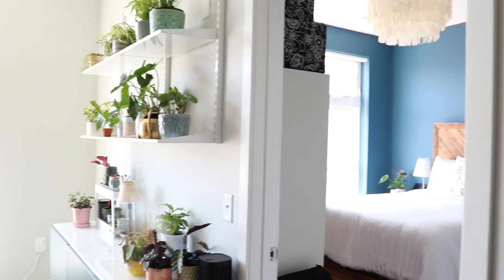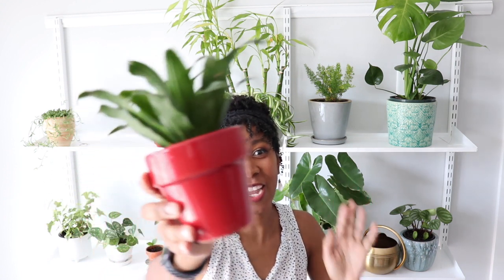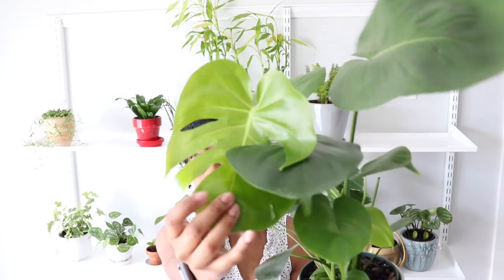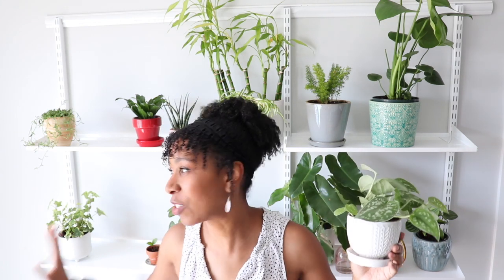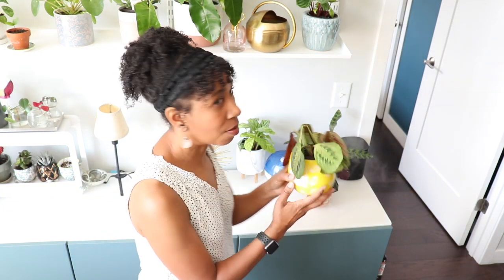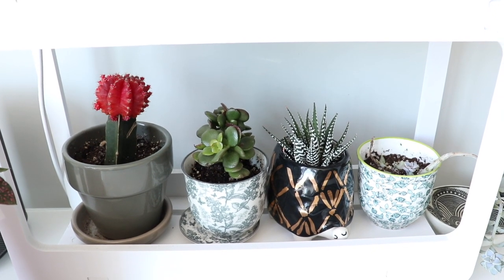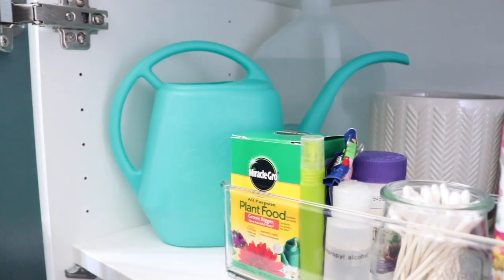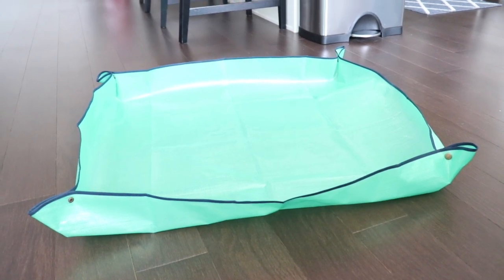🌿2019 Summer Houseplant Tour & Small Space Plant Supply Storage🎍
In this video, I show you my insane houseplant collection. I've slowly become a crazy plant lady and I regret nothing! If you are interested in seeing a bunch of tropical houseplants, this is the video for you! If you live in a small space and you need ideas on how to store your houseplant supplies, you should also find this video helpful. I have a lot of little cute plants, so I hope this gives you inspiration to enrich your space with plants!

Elfa Shelving is available exclusively from The Container Store
Mini Sprayer for my Leaf Wash